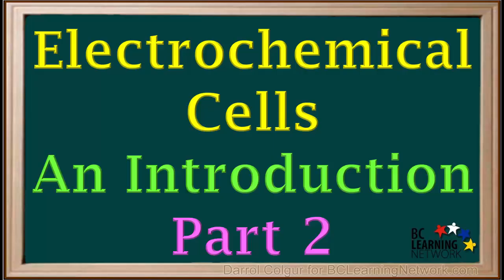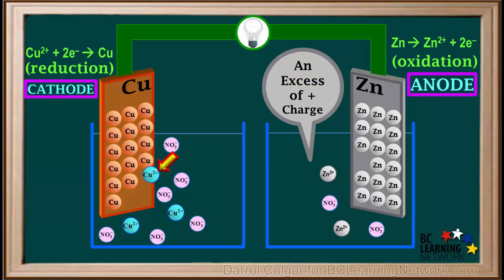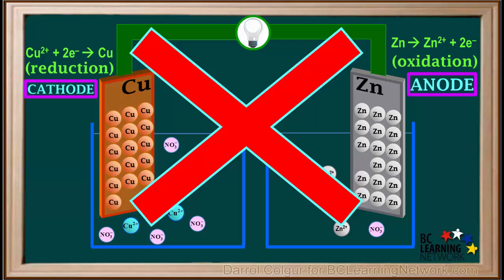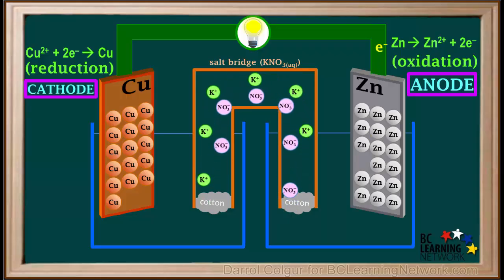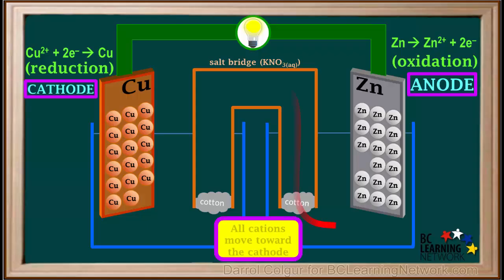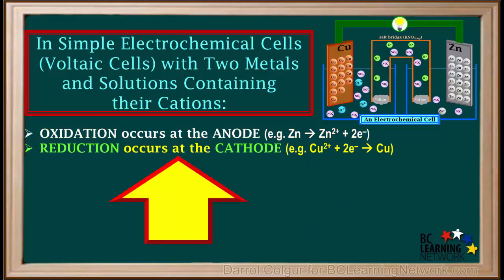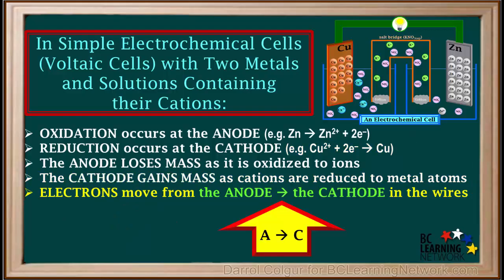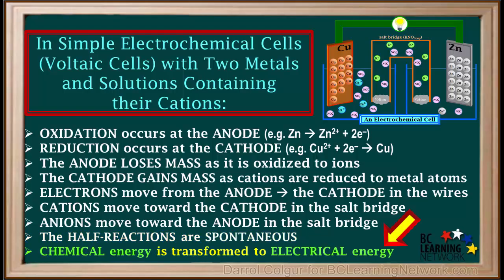WCLN - Electrochemical Cells-Introduction-Part 2 - Chemistry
The second video in a two-part series, this uses animated models to show how the salt bridge in a simple electrochemical cell works and why it is necessary. It also summarizes facts you should know about electrochemical cells

0:00this is part two of a two-part introduction to electrochemical cells
0:08make sure you have seen part one before you view this video in part two will
0:14explain what happens in the salt bridge and why it is necessary for the cell to
0:19function we will also review what we've learned in part one and two in order to
0:27understand what the function of the salt bridges will see what would happen if we
0:32didn't have the salt bridge as positive ions or cat ions are formed at the anode
0:38and enter the solution
0:42an excess a positive charge would build up in the zinc nitrate solution notice
0:48we have a total of four positive charges
0:52and two negative charges on the ions depicted in this solution
1:00and looking at the cathode on the left as copper cations lead the solution and
1:05attached to the metal forming copper atoms
1:10a deficiency of positive charge would develop in the copper to nitrate
1:15solution notice we have a total of four positive charges
1:21and six negative charges on the ions depicted in this solution
1:30alternatively we could also take the viewpoint of negative charge we could
1:36say that the solution around the zinc anode now has a deficiency of negative
1:41charge
1:43and the solution around the copper cathode now has an excess of negative
1:49charge
1:50the fact is that unbalanced charges cannot really exist in solutions in
1:56every solution the total positive charge of the cations must equal the total
2:00negative charge of the anions
2:04so the process we described here could not really work with this cell right now
2:11drop a salt bridge into this cell between the two beakers
2:15some of the excess positive charge in the solution around the animal would be
2:21relieved by a gradual migration of cations away from the anode towards the
2:25cathode through the salt bridge
2:28similarity some of the excess negative charge in the solution around the
2:32cathode would be relieved by a gradual migration of anions away from the
2:37cathode toward the an old through the salt bridge
2:44so if we consider just the ions in the salt bridge we can picture cations
2:49moving towards the cathode and anions moving toward the analed
2:57and if we also consider the wires we can picture electrons moving from the anode
3:02towards the cathode through the wires and the light bulb
3:06so cat ions and electrons move toward the castle and anions move toward the an
3:13old
3:18if we consider just sink cations that came from the zinc electrode they move
3:24into the salt bridge as they migrate toward the cathode just like other
3:29cations
3:31now the copper cations there were already in the copper to nitrate
3:35solution around the cathode are cations too
3:40so they will not enter the salt bridge but will also move towards the cathode
3:46where they will be reduced to neutral copper atoms
3:52so we can summarize by saying that all cations move toward the cath old
3:59and all anions move toward to an old
4:05Ron's move from the anode toward the cathode through the wires
4:10here will summarize the main things you need to remember about electrochemical
4:15cells containing two metals and solutions containing your cations
4:22electrochemical cells are also known as boltay excels you may see this term in
4:28some textbooks
4:32oxidation always occurs at the an old one way to remember this is oxidation
4:37and an old both start with balls
4:43for example in the cell we've shown here
4:46zinc metal atoms are oxidized to zinc ions
4:51reduction occurs at the Capitol both reduction and cathode start with
4:56consonants
4:58for example in the cell was shown here copper two-plus cations are reduced to
5:03copper metal atoms at the cathode